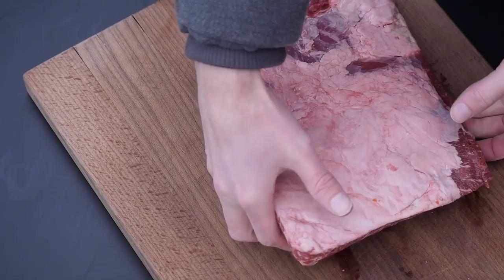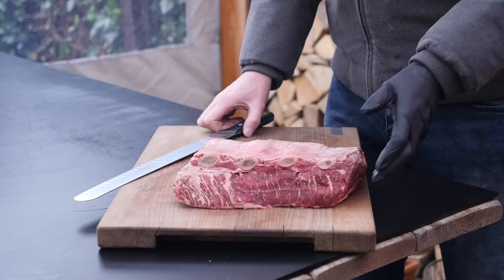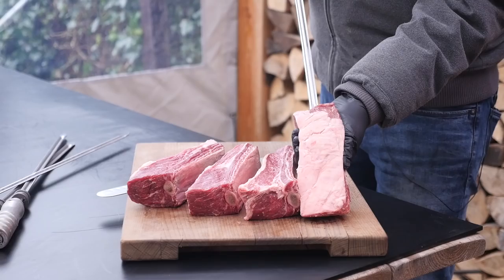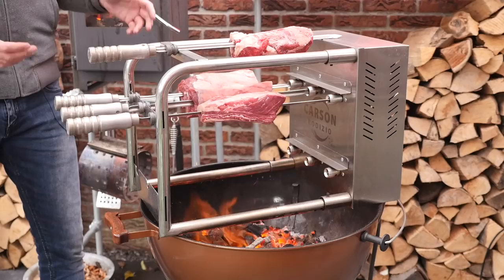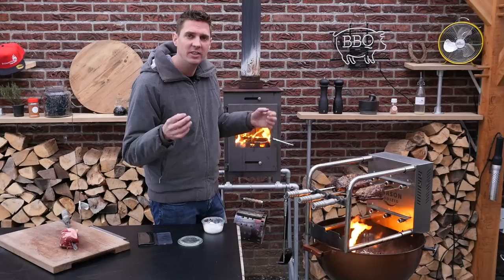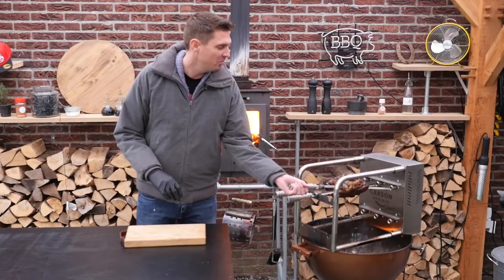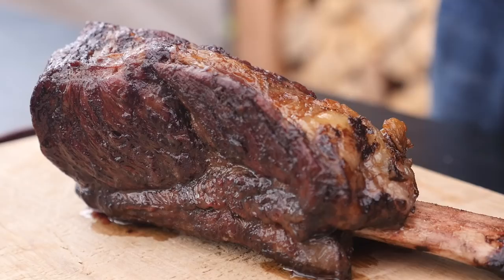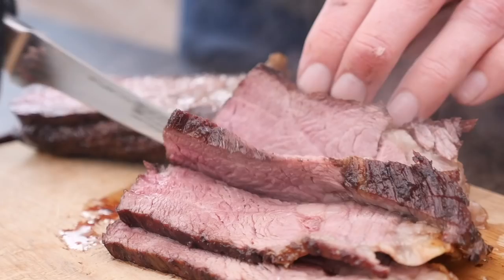Rotisserie Beef Ribs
:D that cool thing on top of my grill :D

BBQ gear that I use every day:
1. Chef's knife (Germany) / (USA)
2. Cutting Board (Germany) / (USA)
3. Barbecue tong (German) / (USA)
4. Kitchen Torch (Germany) / (USA)
5.Thermometer (Germany) / (USA)